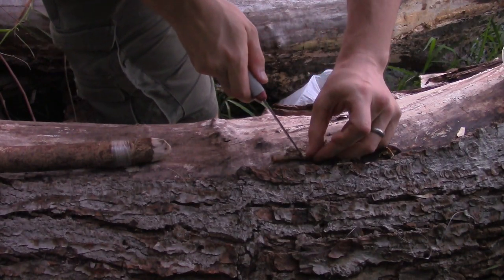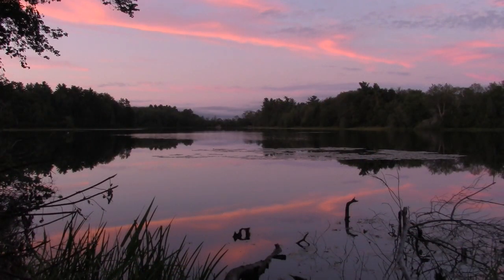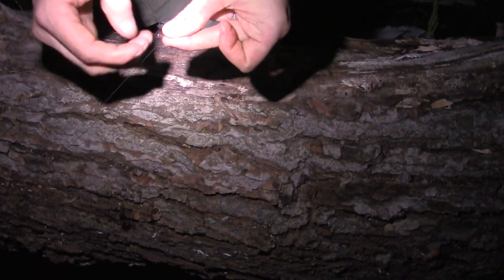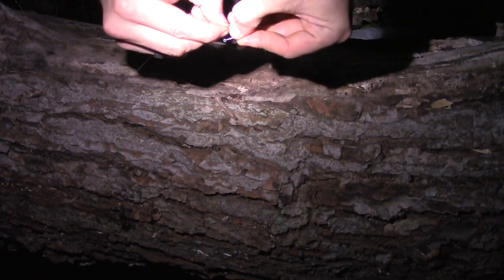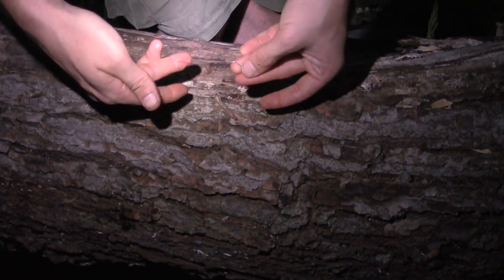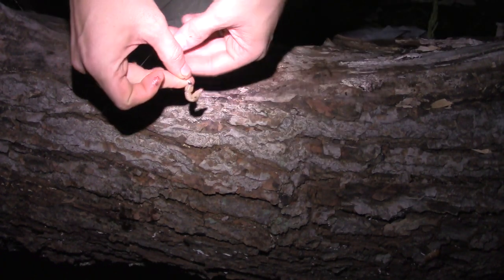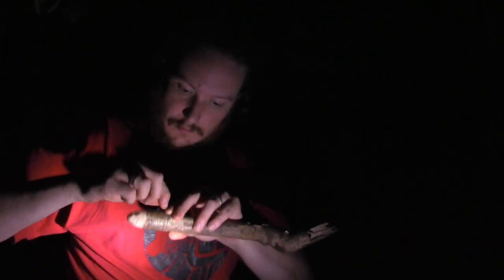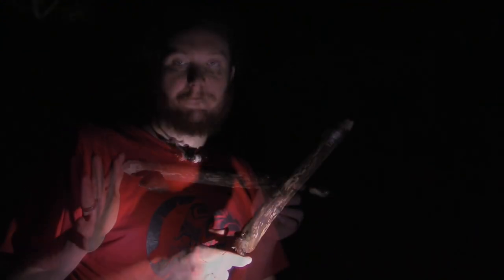Using a Survival Fishing Kit